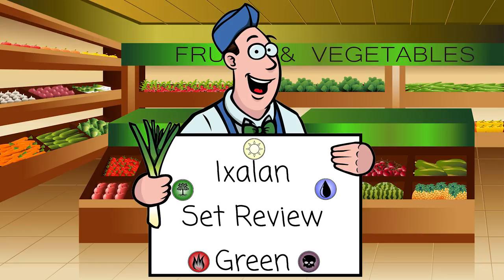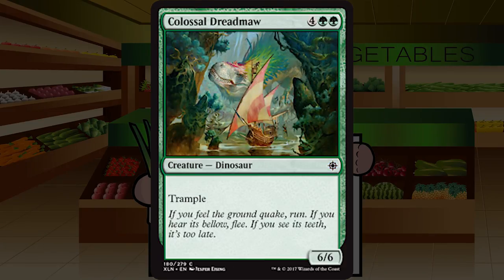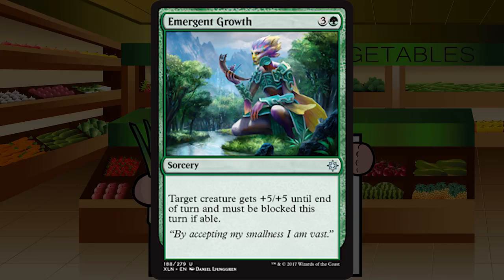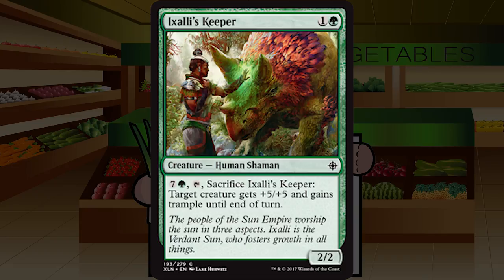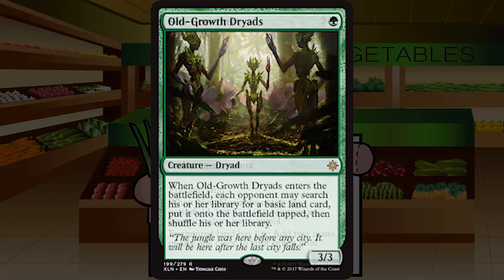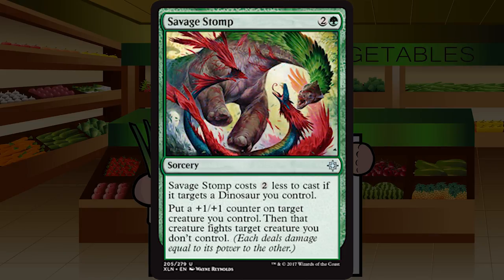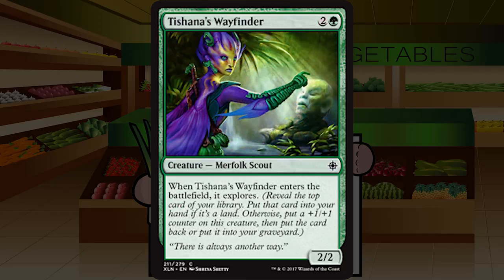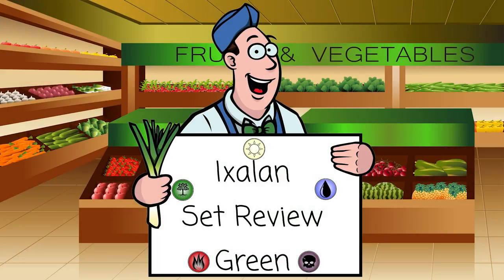Ixalan Green Limited Set Review - The Mana Leek